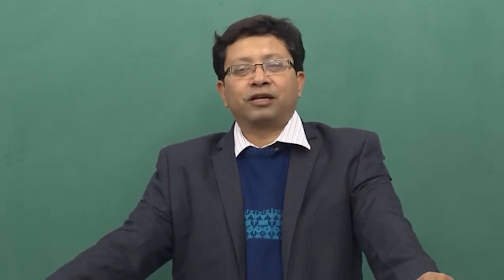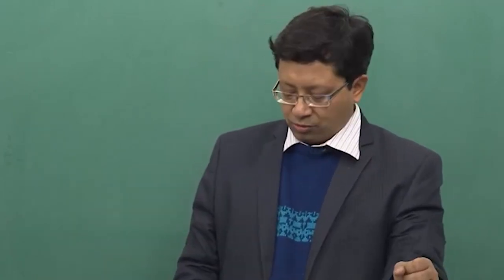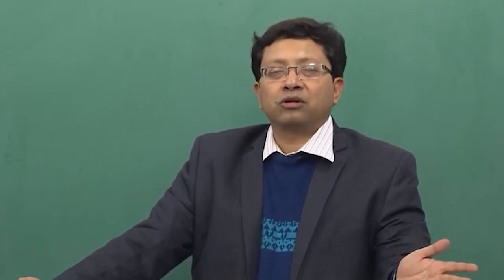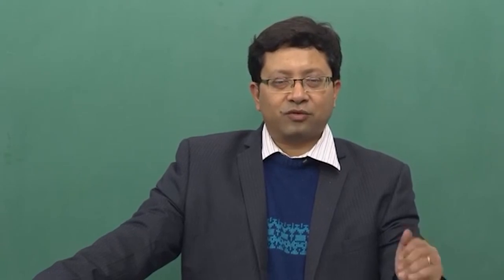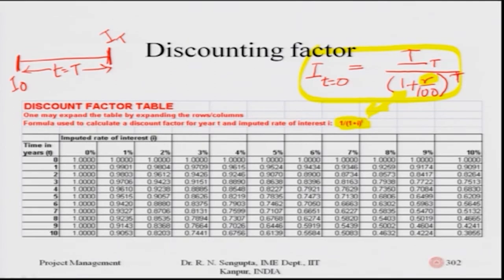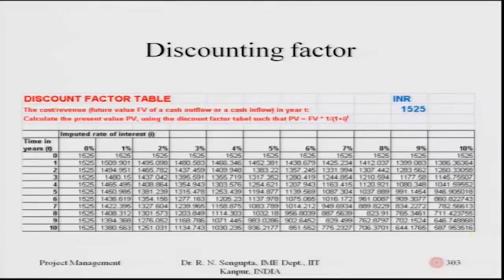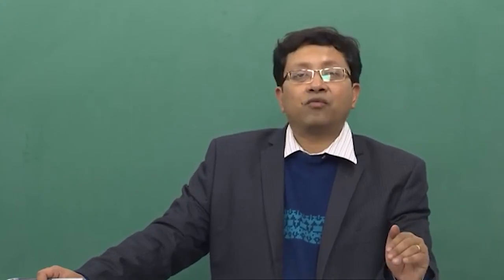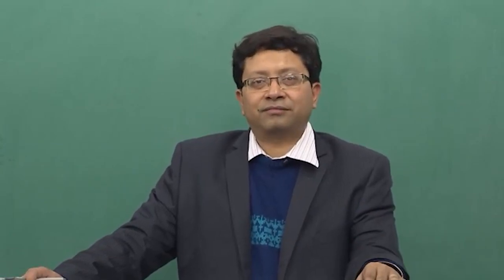Lecture 25: Concepts of a Project Life Cycle